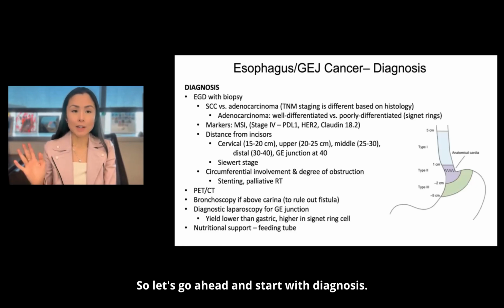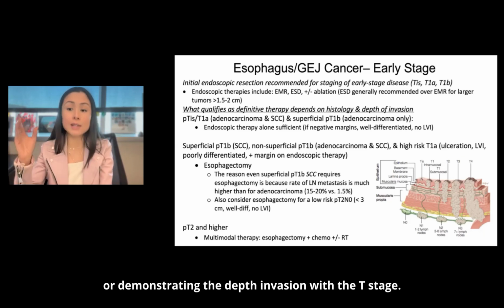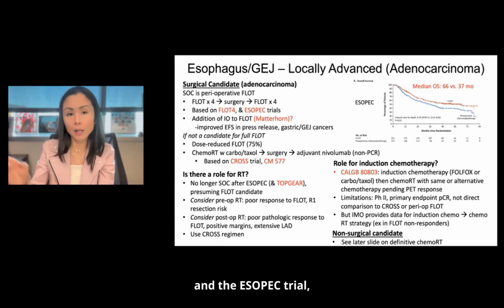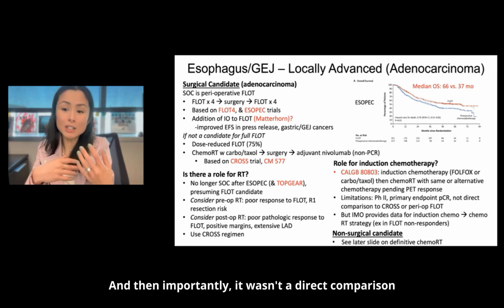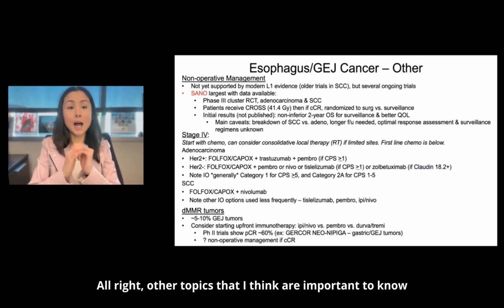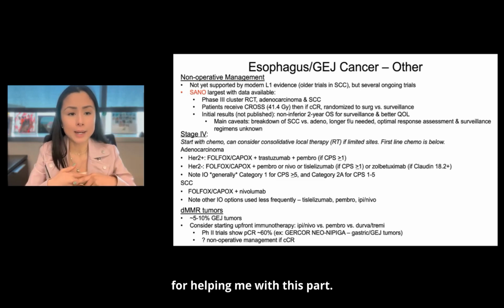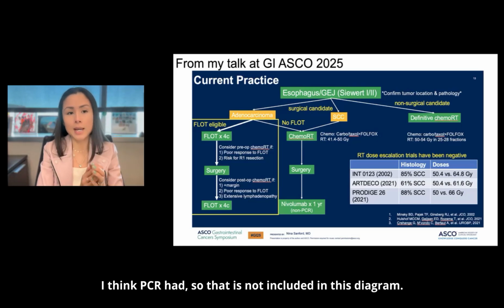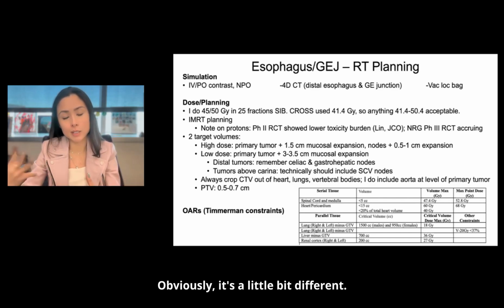Esophagus/GEJ Cancer 101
Overview of esophagus/GEJ cancer management in 2025: diagnosis, early stage, locally advanced, Stage IV, non-op, dMMR, & RT planning.